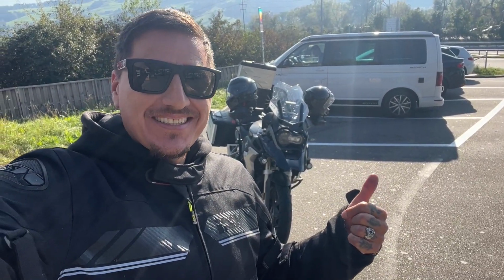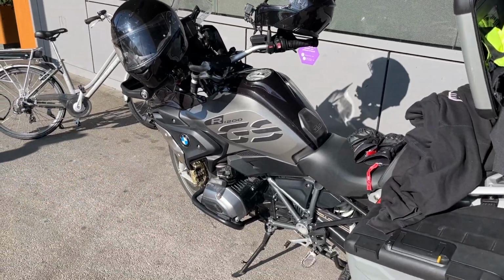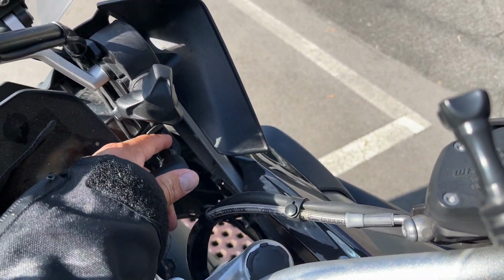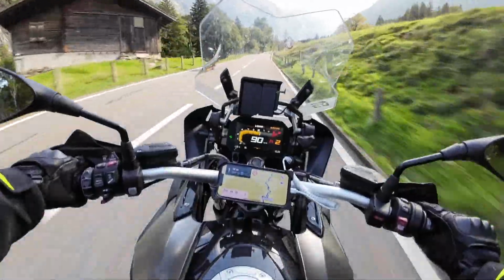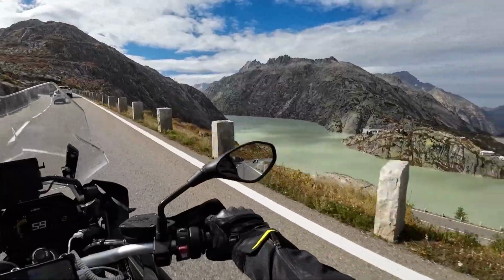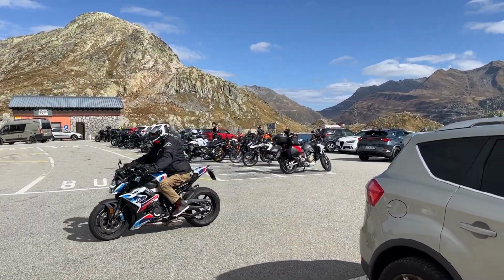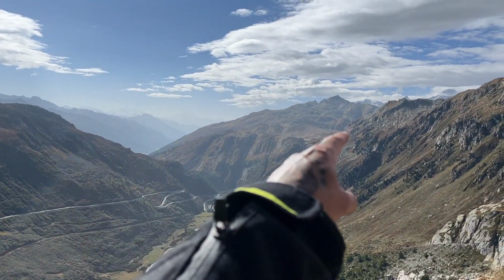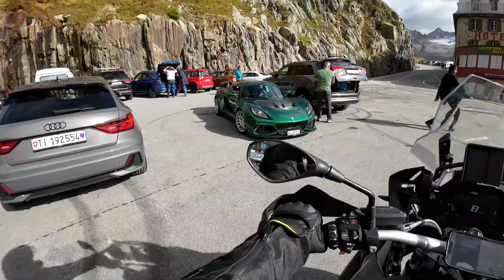Switzerland Day 1 | Gotthard Pass, Furka Pass, Lake Como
Exploring Switzerland on a Bmw gs 1200. This place is amazing